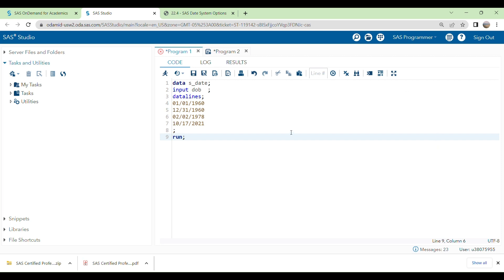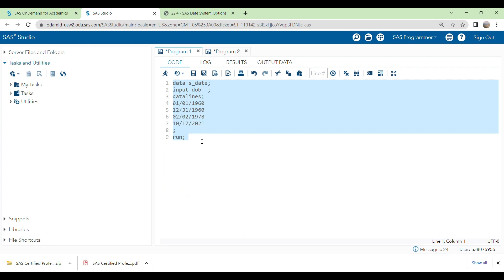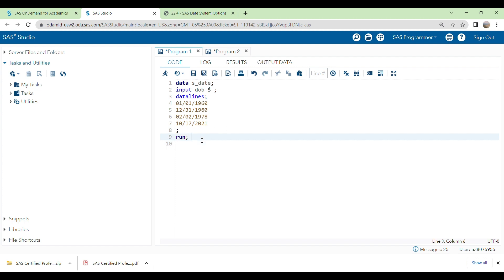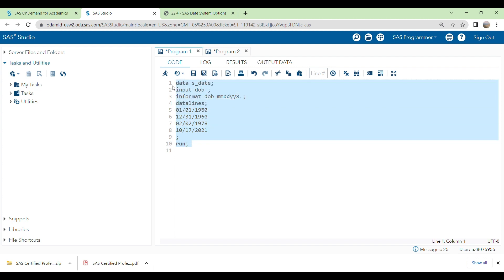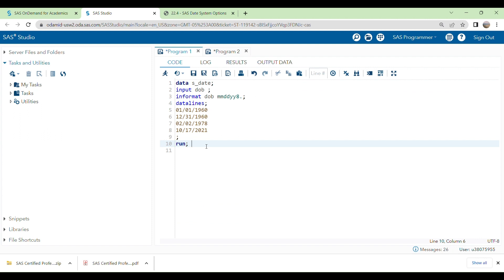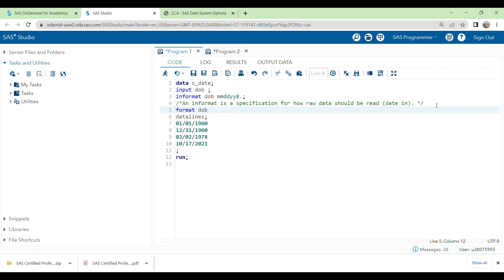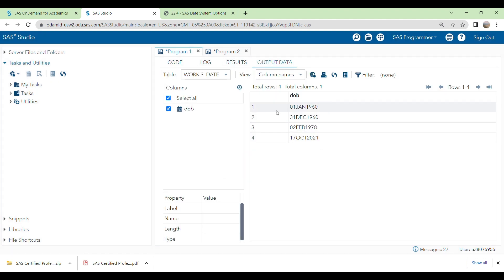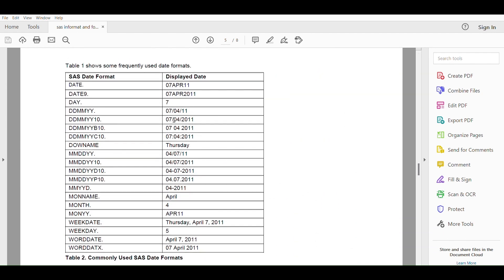SAS DATE FORMAT & INFORMAT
DATE FORMAT AND INFORMAT IN SAS
Reading dates in SAS